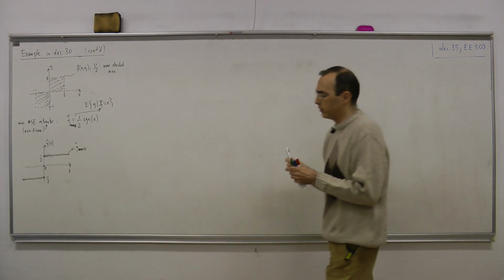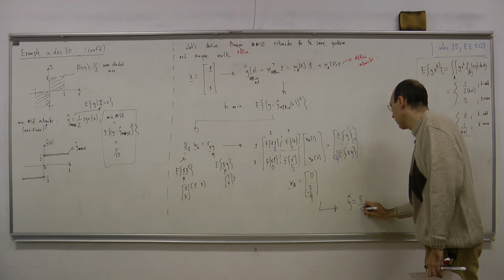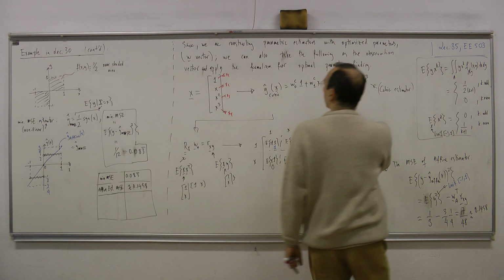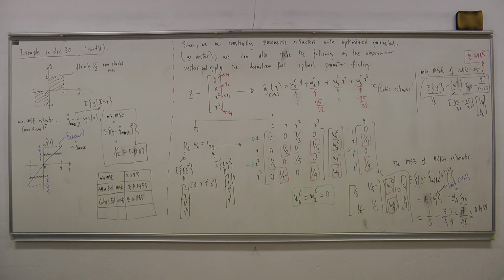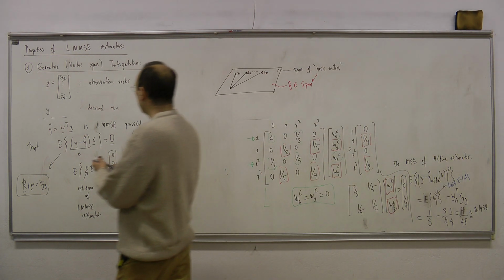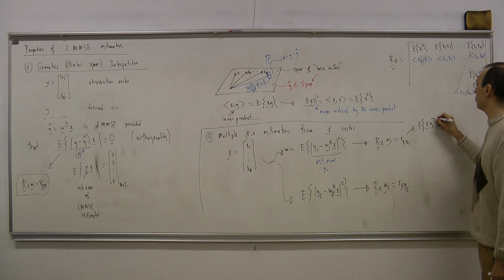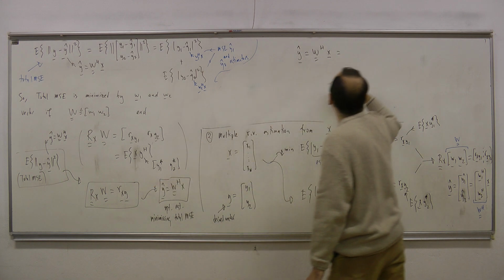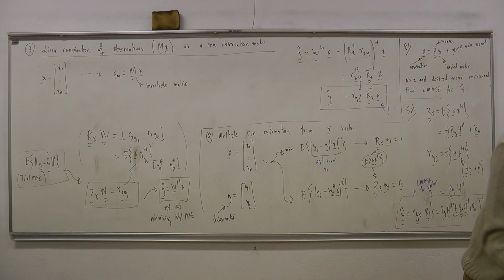EE 503 : Lecture 35a (Fall 2020, METU)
Lecture 35a

Lecture Contents:
00:00 - Example: x,y unif. dist. in 1x1 square in 1st and 3 quadrants (Lec.30, revisited)
01:01 - Min. MSE Linear/Affine estimator yhat(x) (example)
06:30 - E{yx^k} and E{x^k} expressions (example)
15:05 - Using powers of the observation value in the min. MSE estimator (example)
25:28 - min. Cubic MSE estimator and its MSE value (example)
29:20 - Higher Order Estimators, Matlab Results (example) link
32:38 - Properties of LMMSE Estimators
32:43 - Property 1: Geometric (Vector Space) Interpretation
42:17 - Property 2: Multiple r.v. estimation (Total MSE minimization)
54:17 - Estimator expression for total MSE minimization (property 2)
55:34 - Example: xvec = Hyvec + n. Find LMMSE estimator for xvec. (property 2)